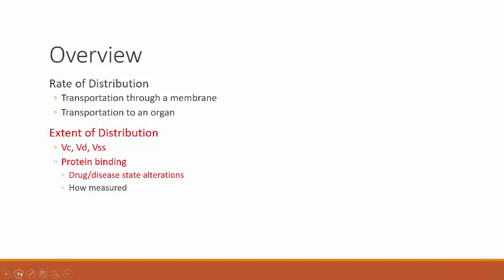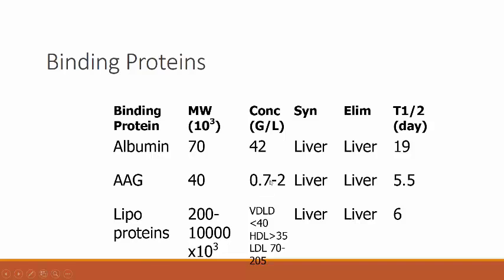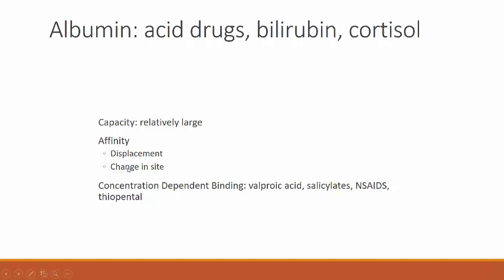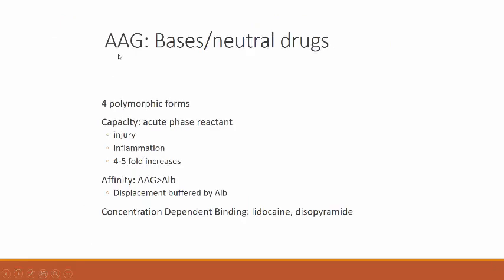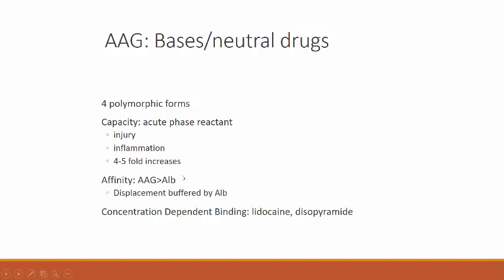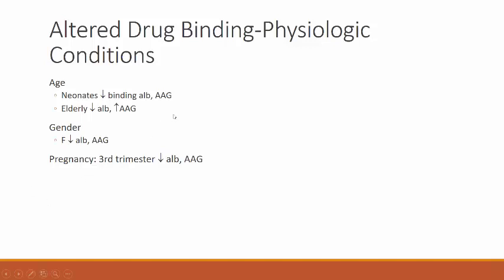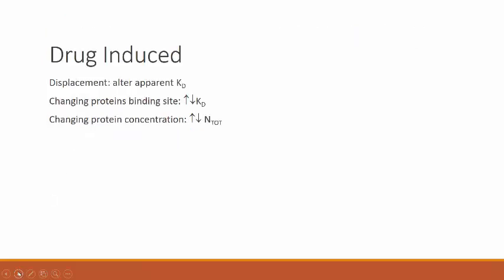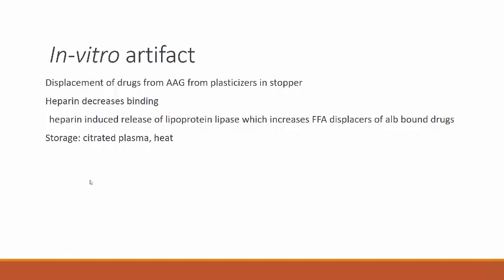Part 7 overview of proteins in plasma that bind drug